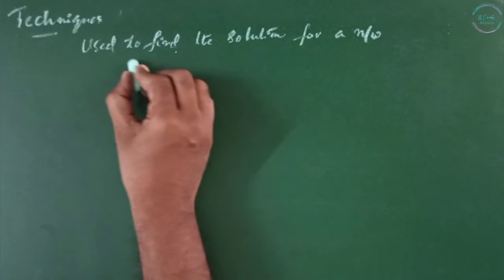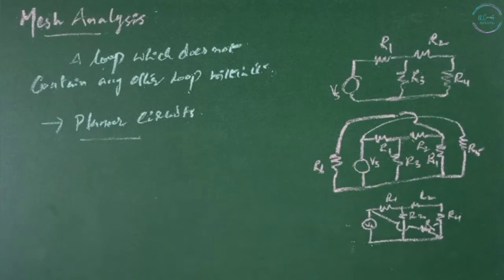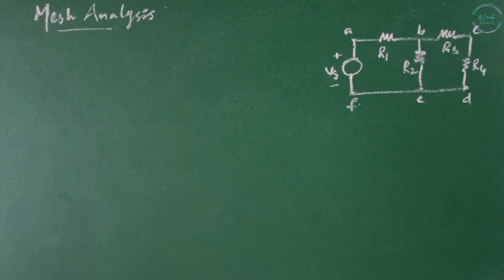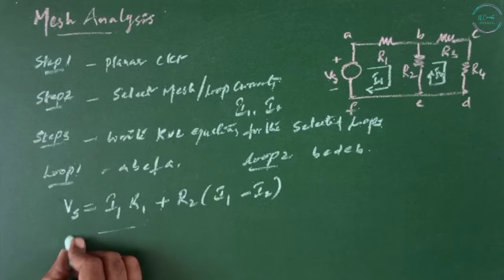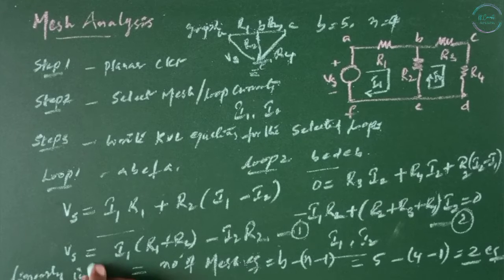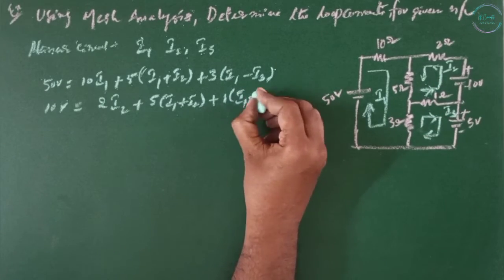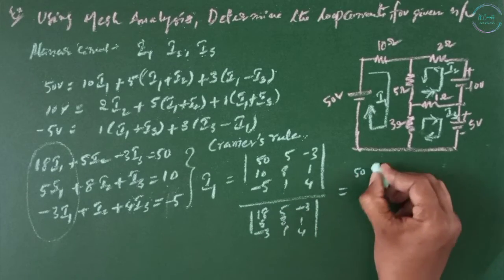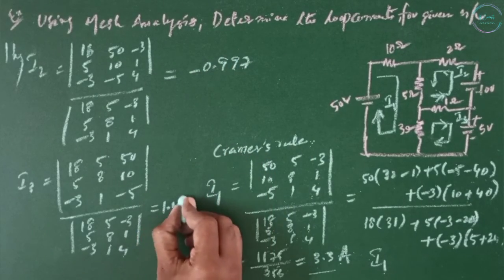MESH ANALYSIS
(00:00) Intro to channel

(00:11) Techniques used to solve network

(01:13) Mesh analysis

(05:35) Problem on Mesh analysis